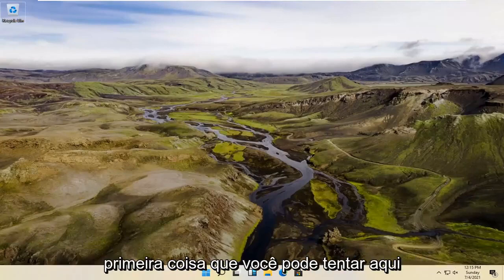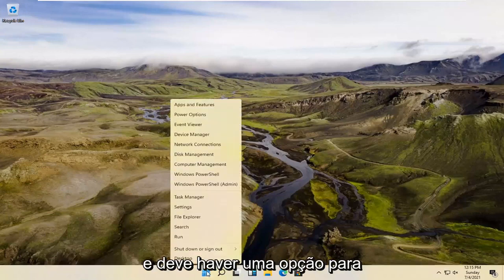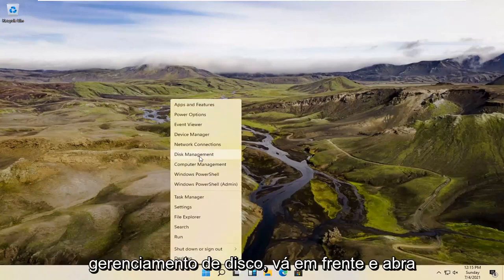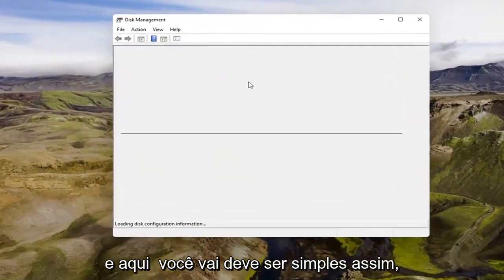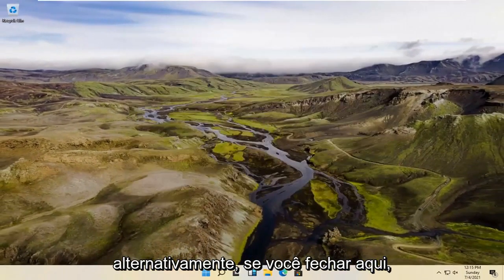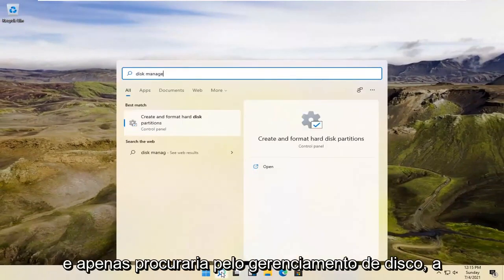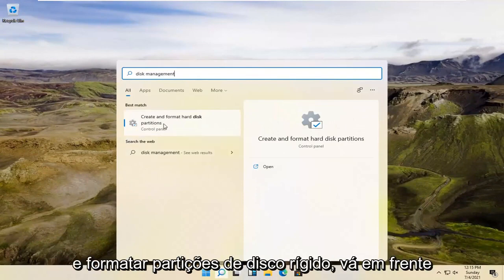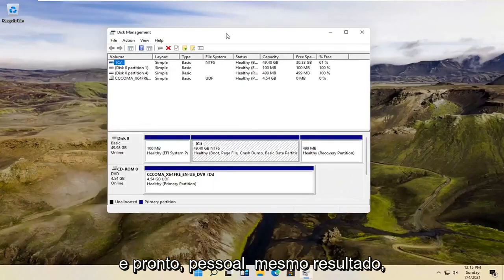Como abrir o gerenciamento de disco no Windows 11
Como abrir o gerenciamento de disco no Windows 11 e no Windows 11 [Tutorial]

Esta captura de tela foi feita no Windows 11, como você pode ver na captura de tela feita no Windows 11 abaixo. Você pode usar este exemplo com segurança como uma solução para iniciar o gerenciamento de disco em outras versões dos sistemas operacionais Windows da Microsoft, independentemente de ser um desktop Windows, tablet, Surface Pro/Go ou até mesmo um sistema operacional de servidor.

Problemas abordados neste tutorial:
gerenciamento de disco windows 11 SSD
gerenciamento de disco windows 11 novo SSD
gerenciamento de disco windows 11 não aparece
gerenciamento de disco windows 11 inicializar disco
gerenciamento de disco windows 11 incapaz de se conectar ao serviço de disco virtual
gerenciamento de disco windows 11 não funciona
gerenciamento de disco windows 11
gerenciamento de disco não abre o windows 11